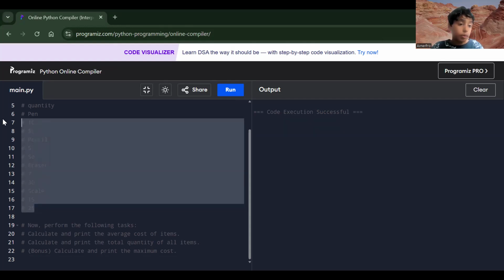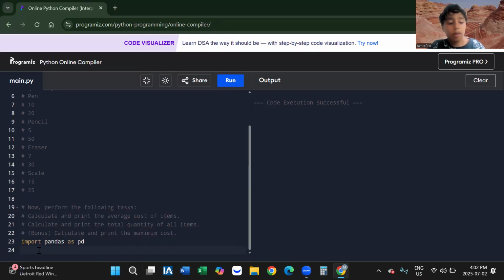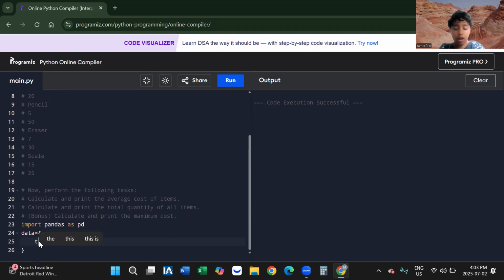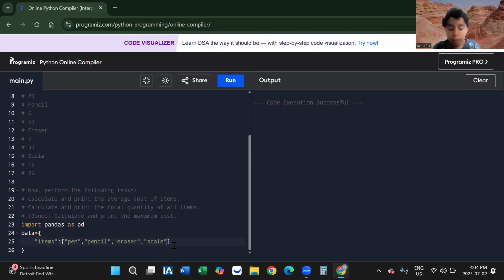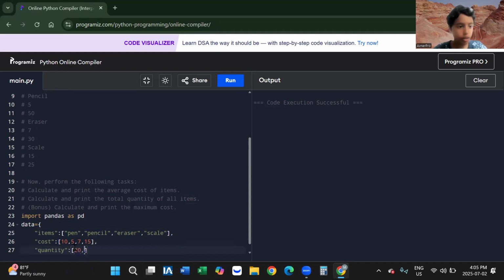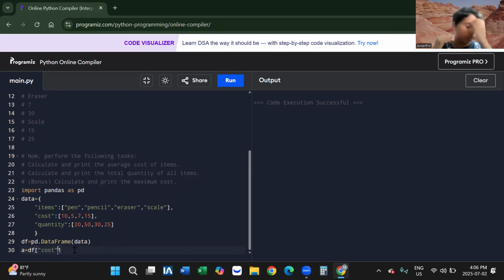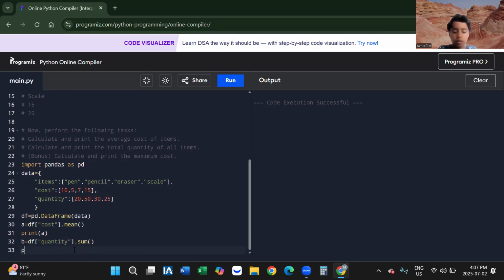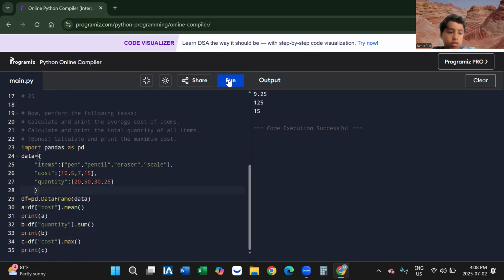How to use pandas in Python